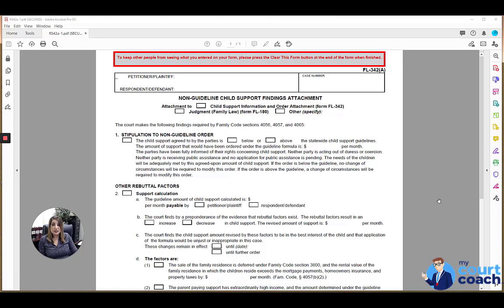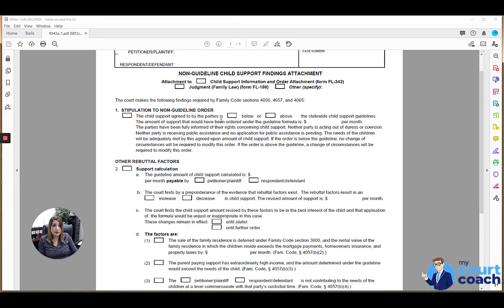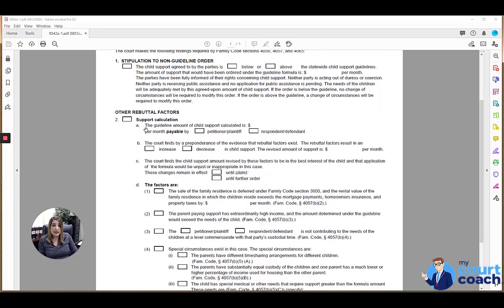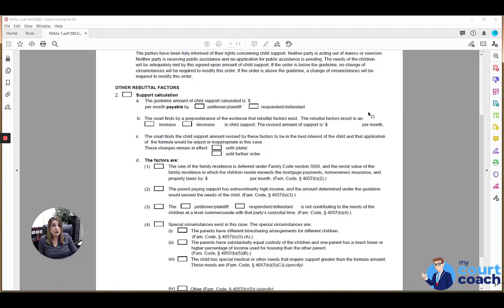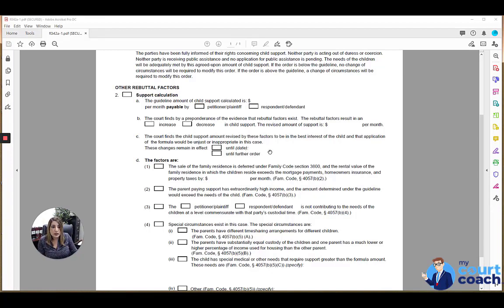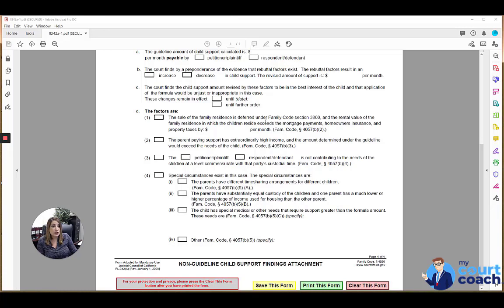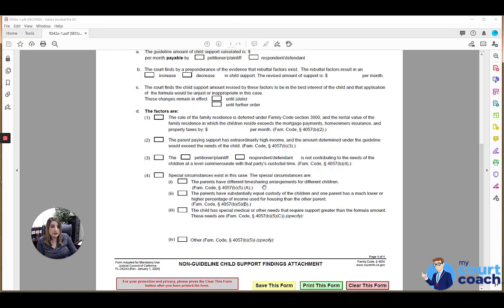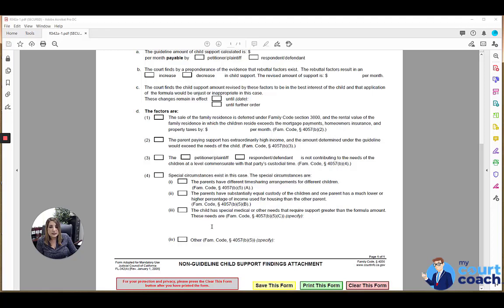How a CA Family Judge Makes Child Support Higher or Lower Than It's Supposed to Be (Form FL-342(A))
This video is part of a series.  Watch our whole Playlist on Findings & Orders for Child Custody and Support in California Family Court.

The only way a California family law judge can increase or decrease what your child support is supposed to be is by using this form.

Good luck!